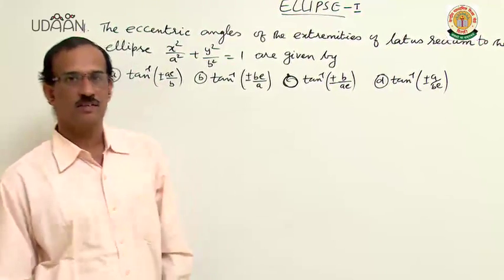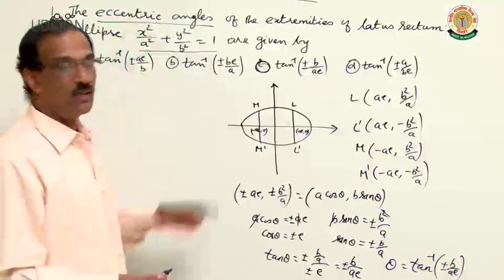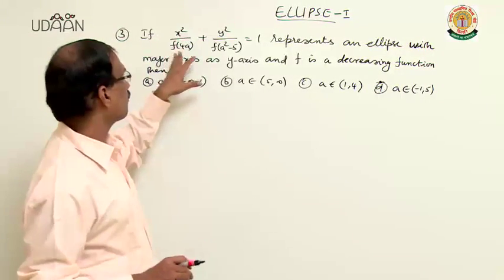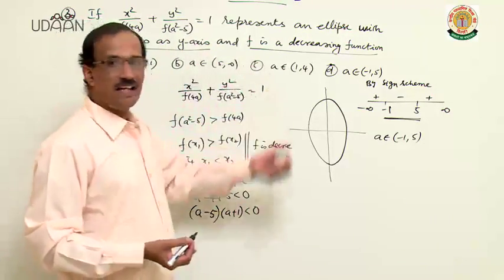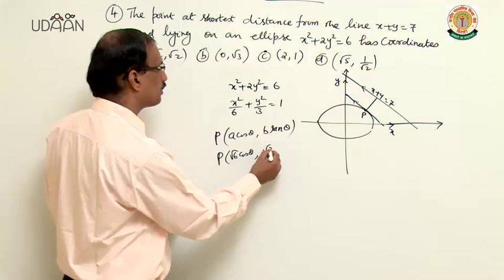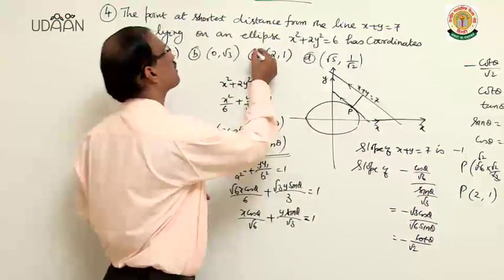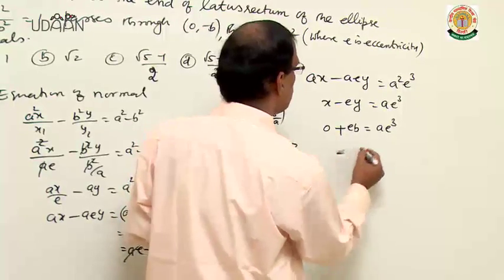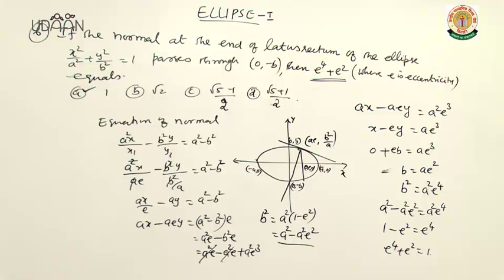Lecture: Ellipse - 6